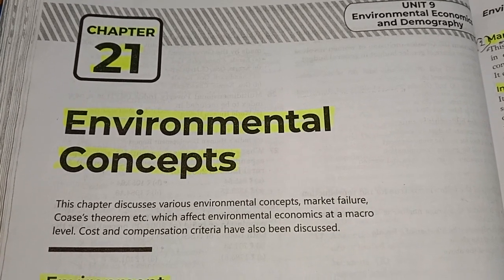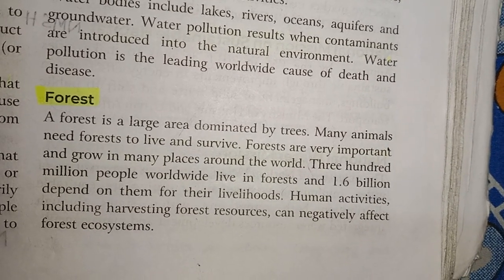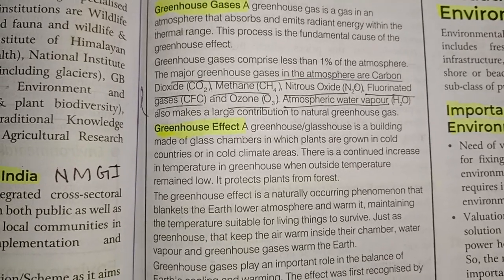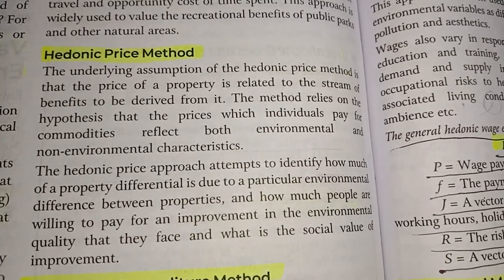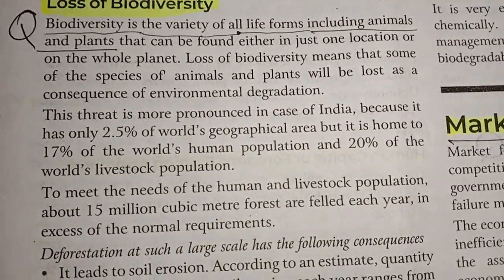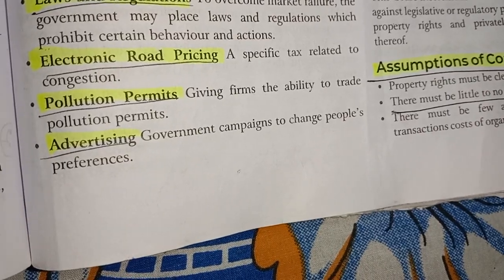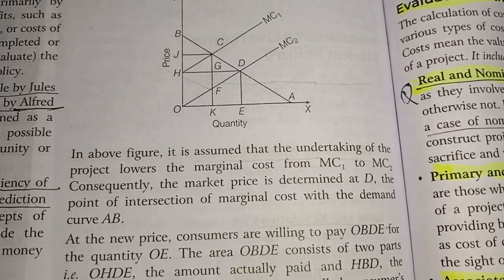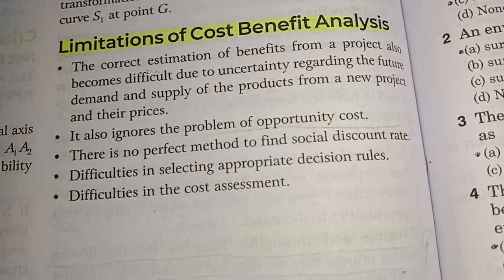CH-21 ENVIRONMENTAL CONCEPTS*ARIHANT.